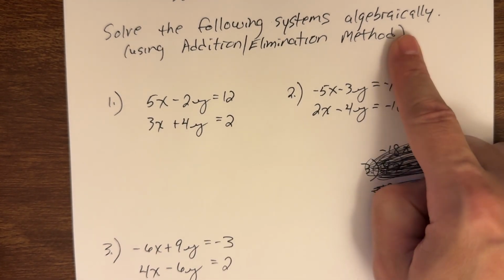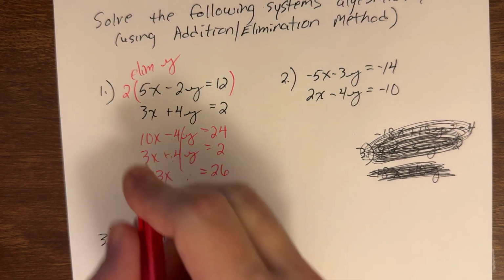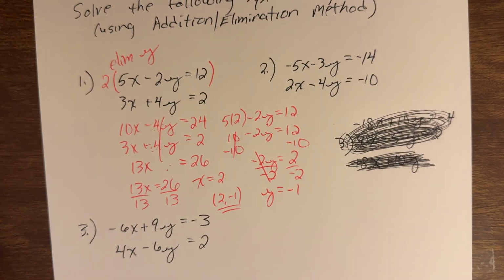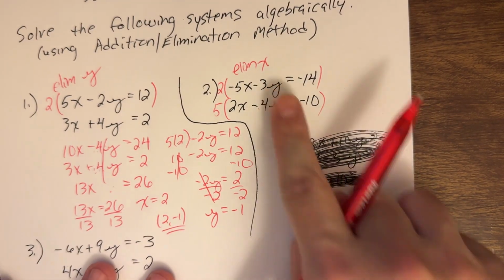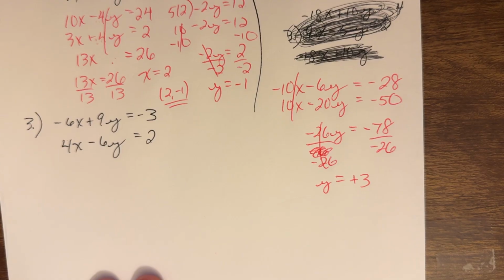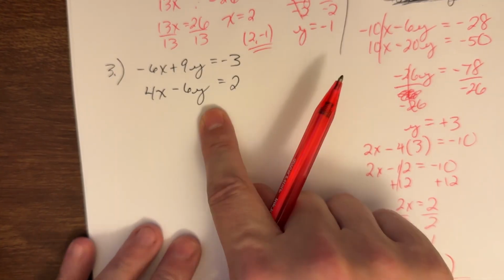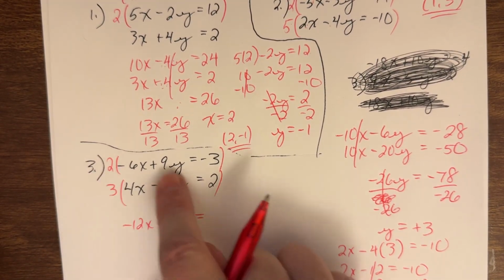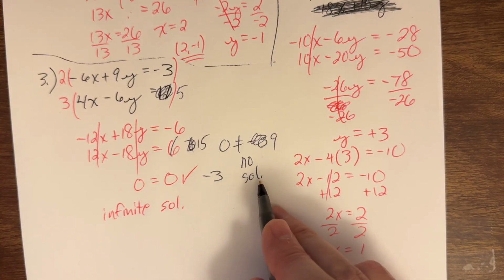MA119 Sec 7 Review